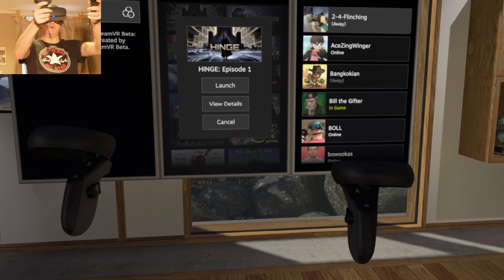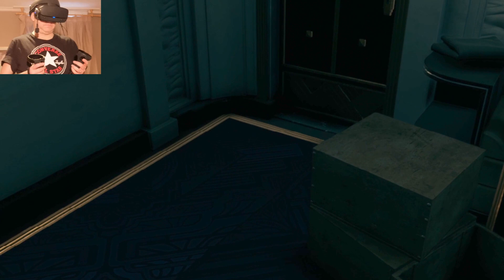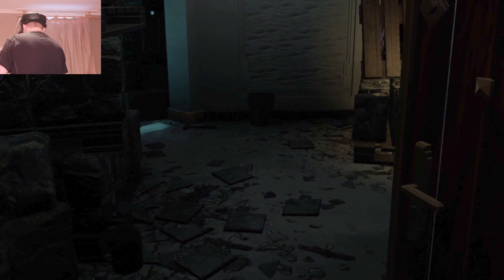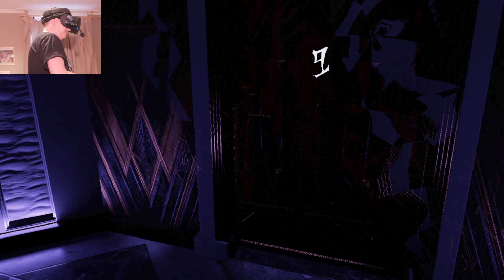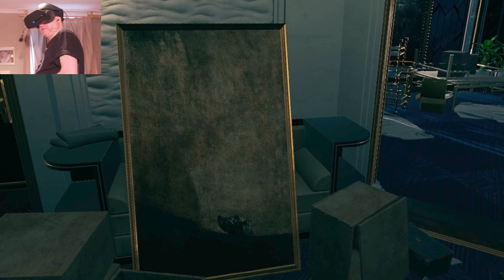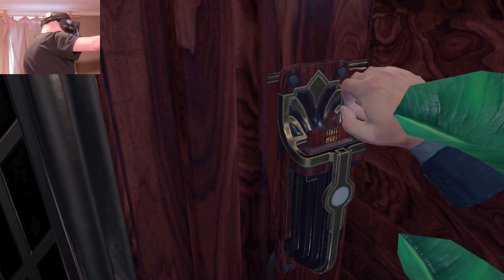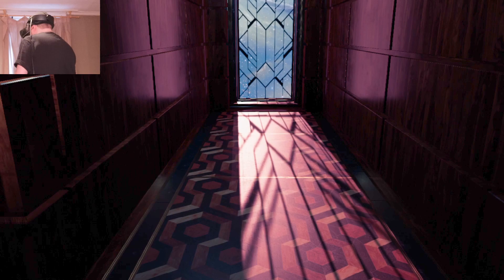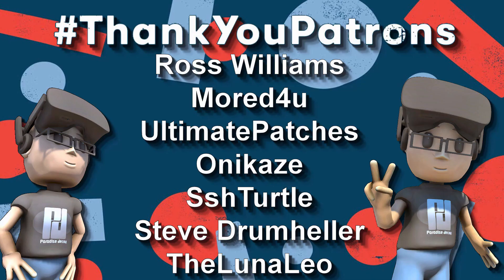2nd Look at HINGE VR // Oculus Rift S // RTX 2070 Super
My Initial Thoughts:
This is my 2nd video on this game, the developers asked me to hold off my 1st video due to performance issues and bugs.
Instead of releasing that video to the public I sent it to the developers to try and help.
I was told a patch would be dropping on 4th December to resolve any issues.
Sadly I don't think these issues have been fixed.

Game Description from the Developers:
HINGE is a VR horror that takes place in a nightmarish building filled with high-quality graphics and sound effects. The game creates an environment of suspense as you struggle for survival in an oppressive atmosphere of horror that chases you wherever you go.

☆ MY PC Specs:
☆ Virgin Media Superhub 3 (5G)